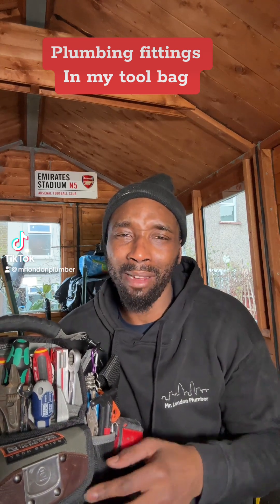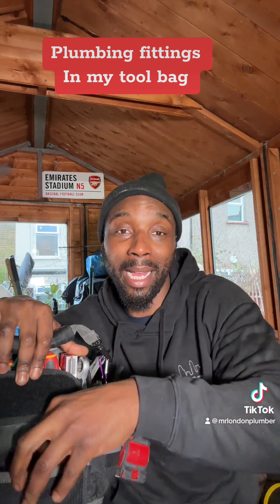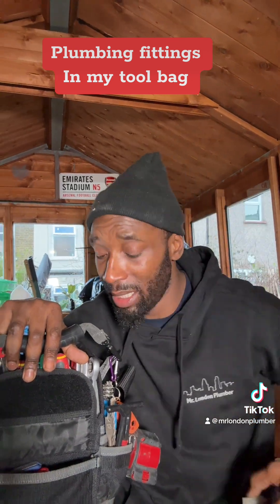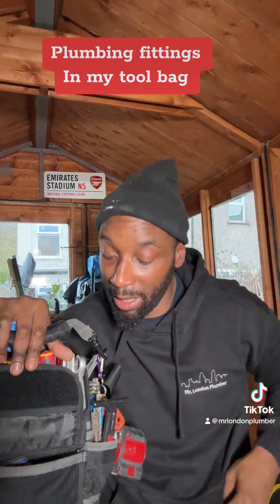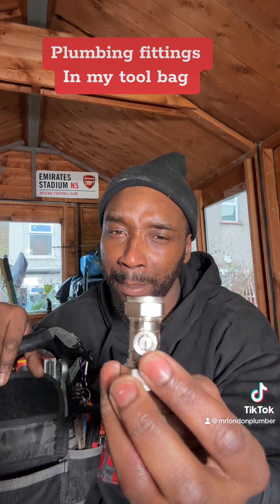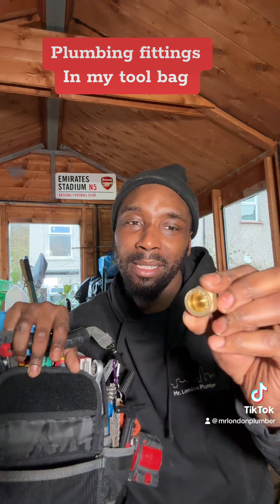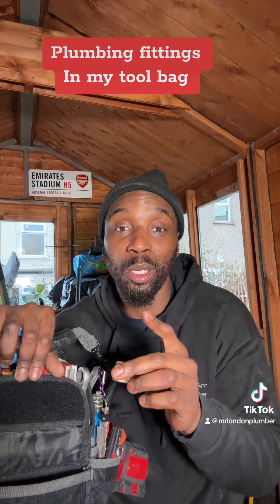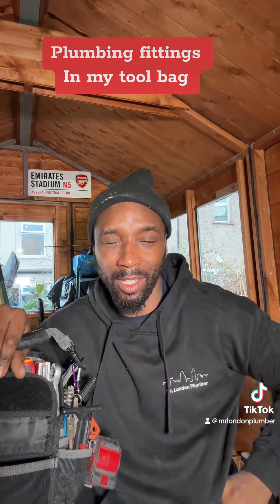Handy plumbing tips you need to know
As a seasoned plumber, I'm here to share my expertise and insights with you.

 In today's video, I'm giving you a peek inside my tool bag and discussing some essential items that every plumber should have on hand.

 From connector blocks to Wago connectors, I'll show you the tools of the trade and share some tips based on my years of experience in the industry.

 Whether you're a fellow plumber looking for some inspiration or a DIY enthusiast eager to learn, you'll find valuable content here.

"Don't miss out on daily updates and behind-the-scenes content!

PlumberLife ToolBagTour PlumbingTools TradeTalk"Feel free to adjust or expand upon this description as needed.